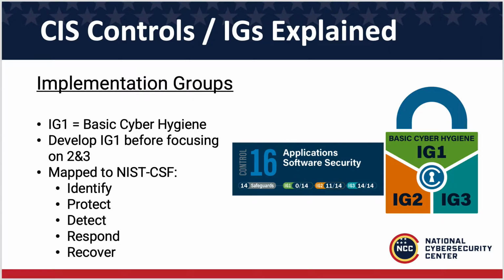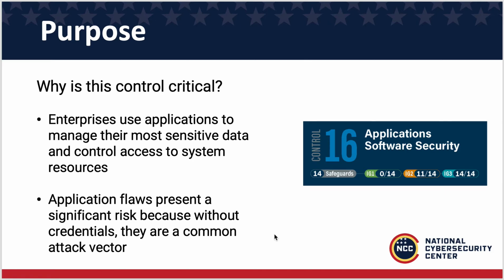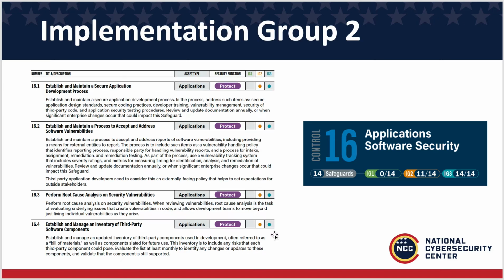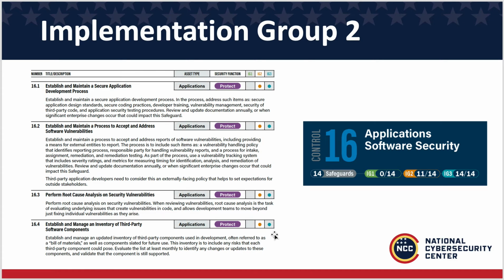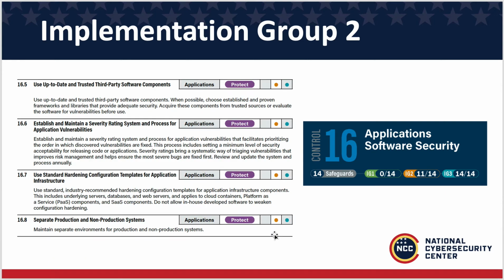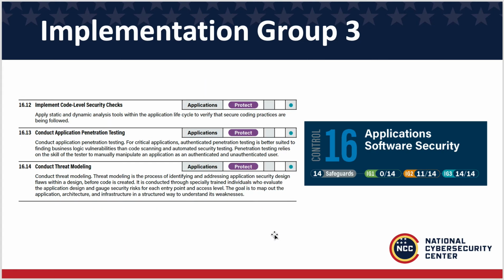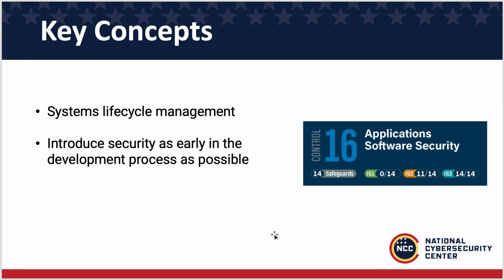CIS: Application Security Software